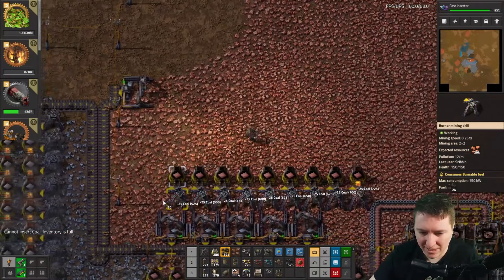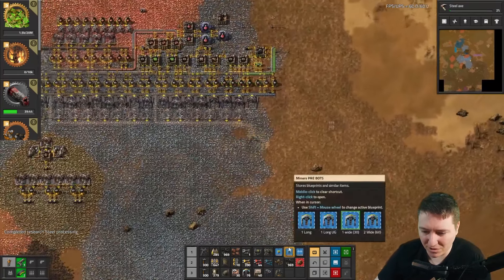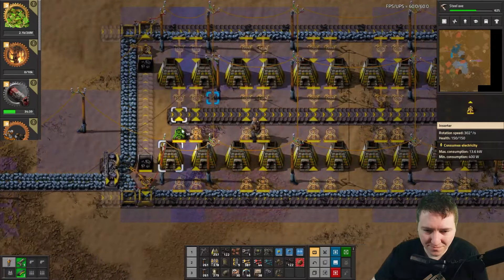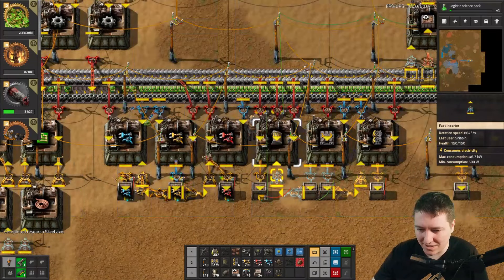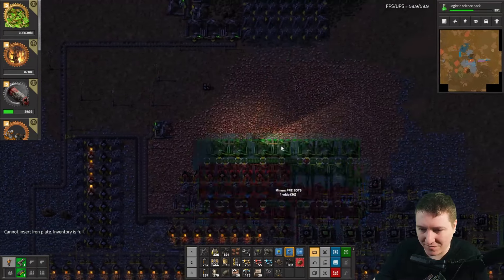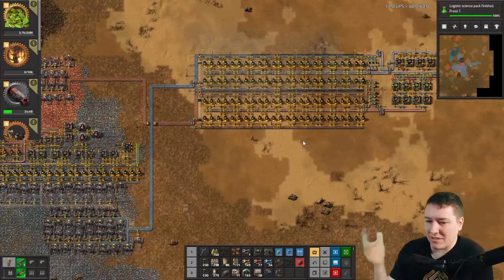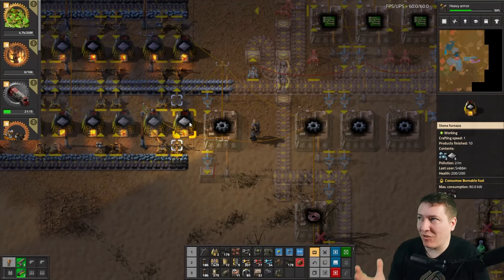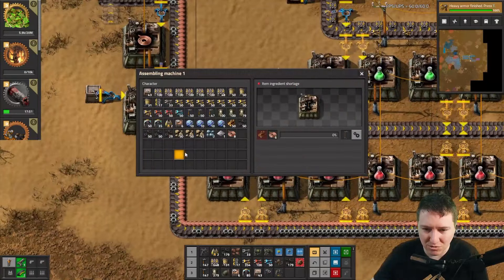Factorio 100% Guide - Part 2: Labs